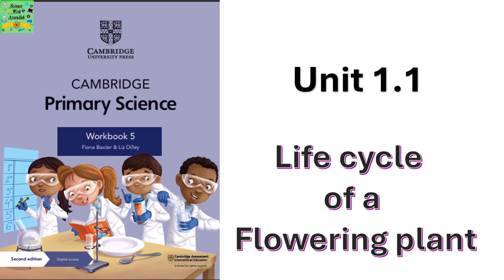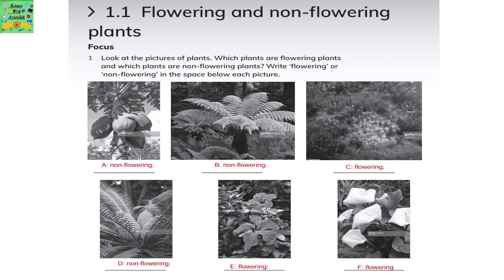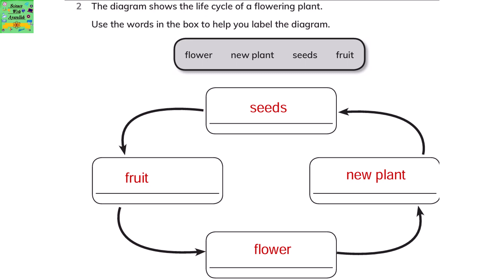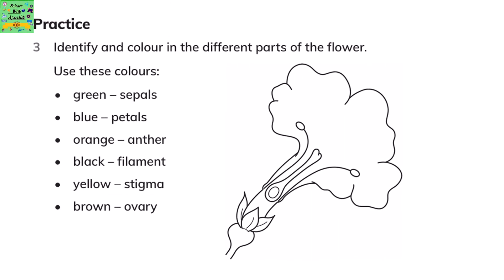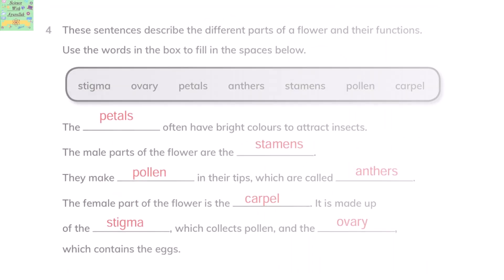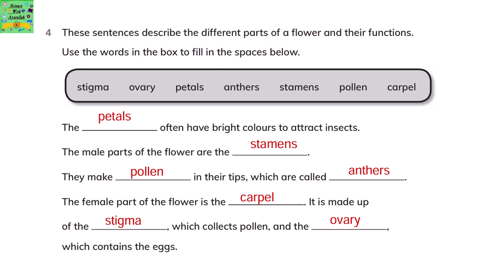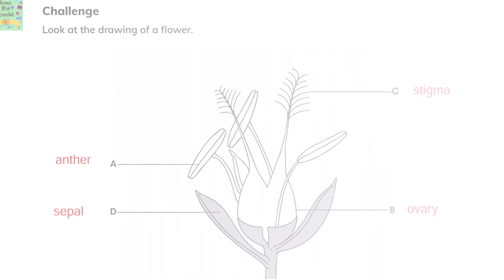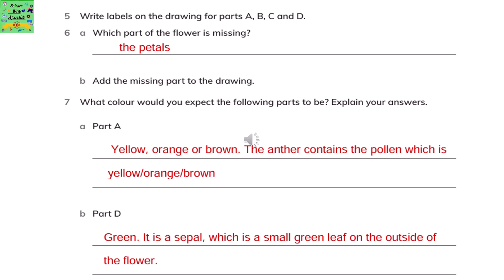Cambridge primary science grade 5|unit :1.1| workbook answers